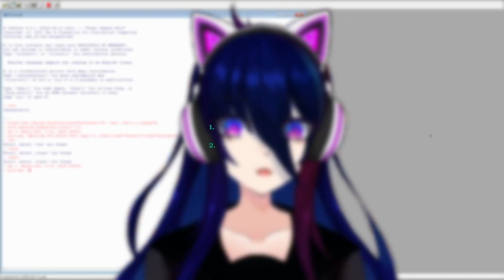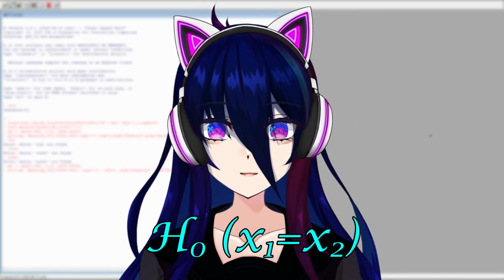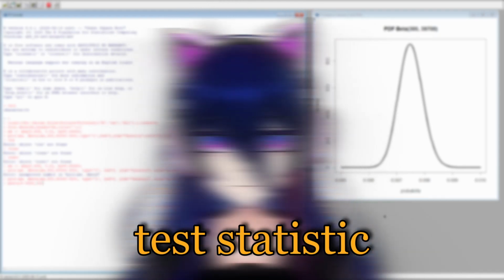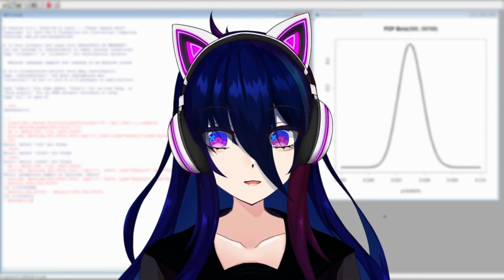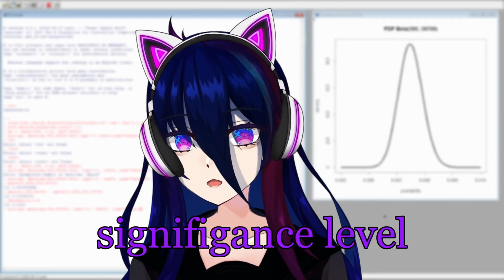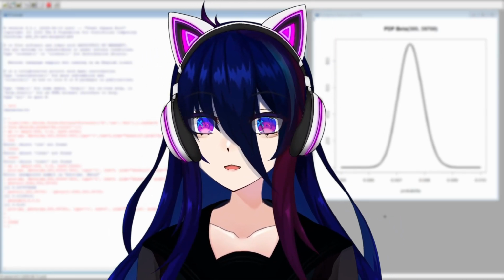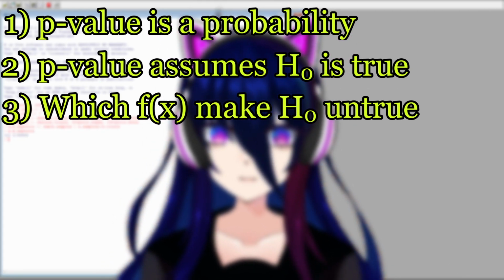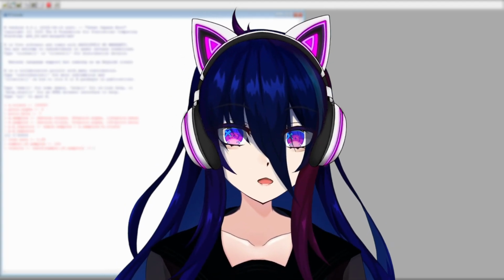[ Math-Talk ] What is a p-value?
Here is just a small overview of what a p-value is. Yes, I did speed up my talking in this video to 120% .

Hey, hey! It's Poisson! Your vtuber, math lover, gamer, and nonsense enjoyer!